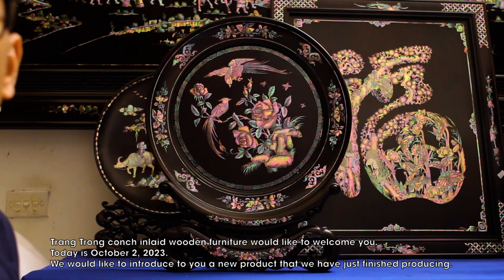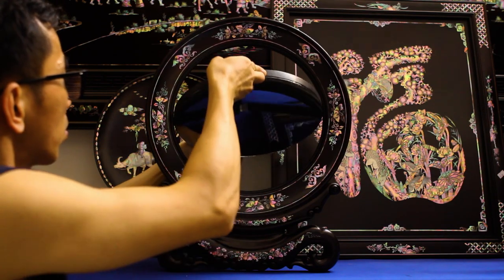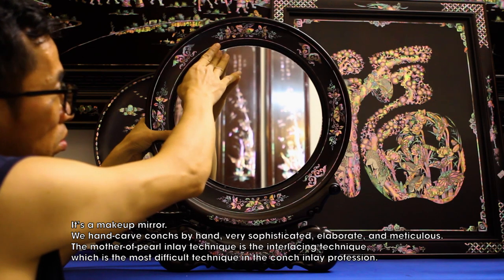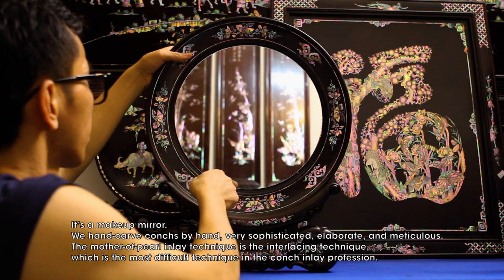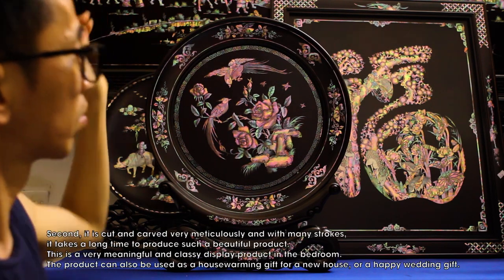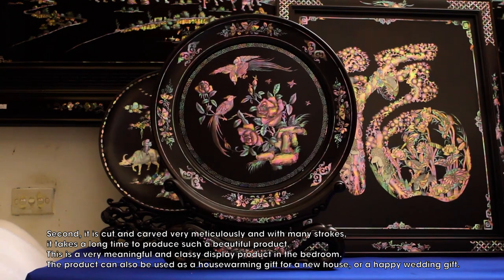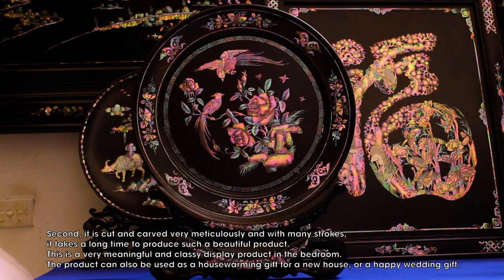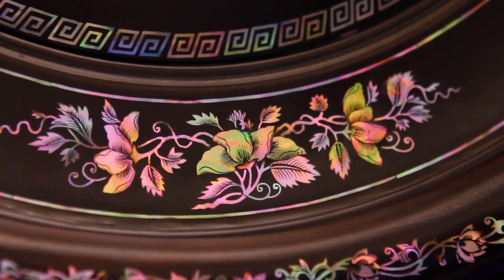Mirror inlaid with conch.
Trang Trong conch inlaid wooden furniture is pleased to welcome you.
Today is October 2, 2023.
We would like to introduce to you a new product that we have just finished producing.
It's a makeup mirror.
We carve the conch by hand very delicately, meticulously and meticulously.
The mother-of-pearl inlay technique is an interwoven technique, the most difficult technique in the conch inlay profession.
Second, it is cut and carved very meticulously and with many strokes, so it takes a lot of time to produce such a beautiful product.
This is a very meaningful and classy display product in the bedroom.
The product can also be used as a housewarming gift, a housewarming gift, or a wedding gift.
We are the direct manufacturer of the above products.
Because making products takes a lot of time, we cannot film the products thoroughly from start to finish
We hope for your understanding...